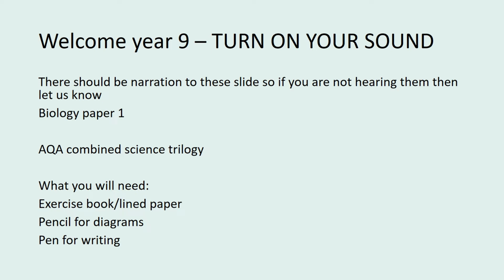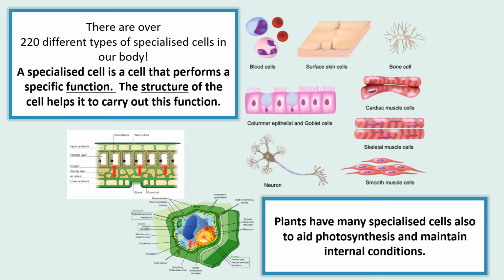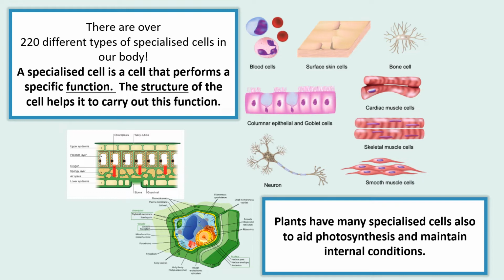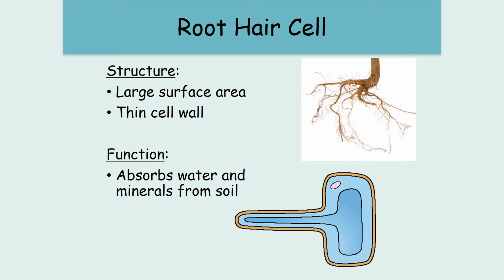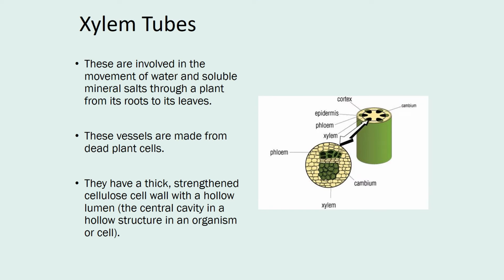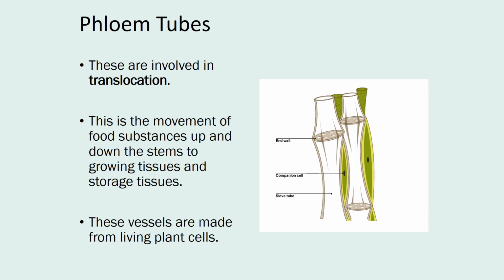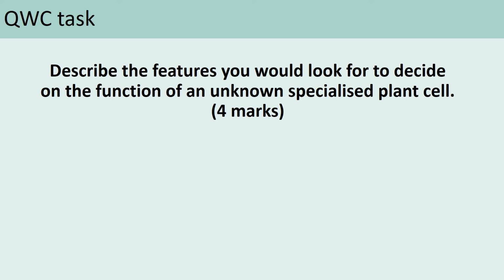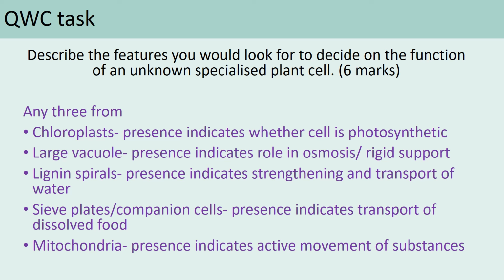Year 9 Week 2 Lesson 1 Specialised plant cells